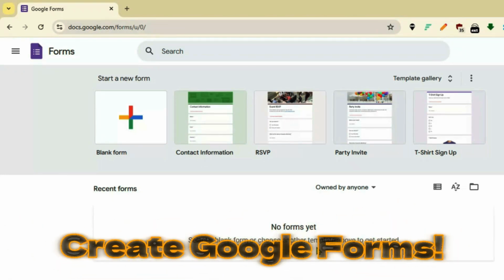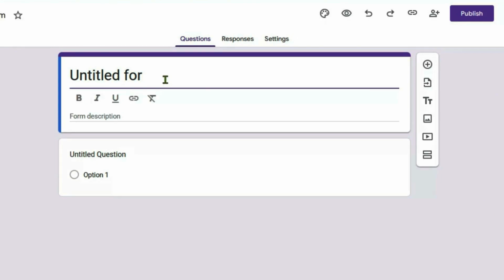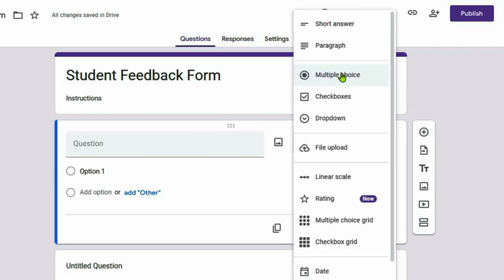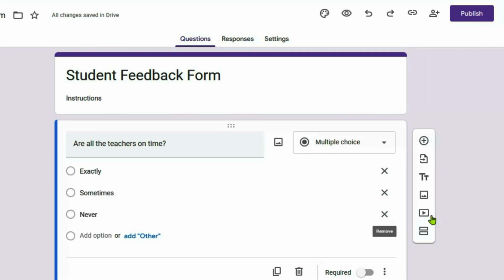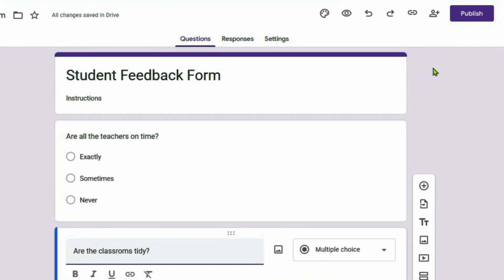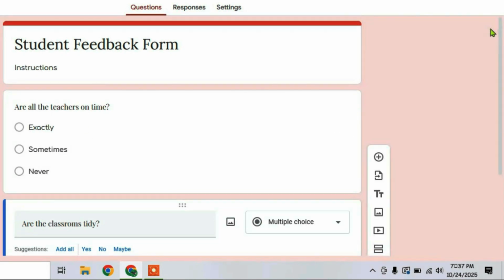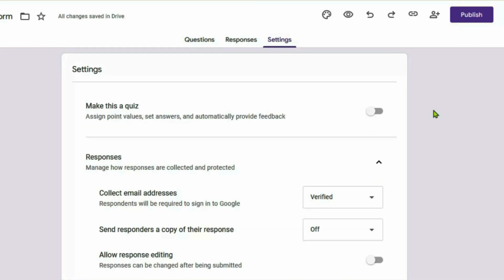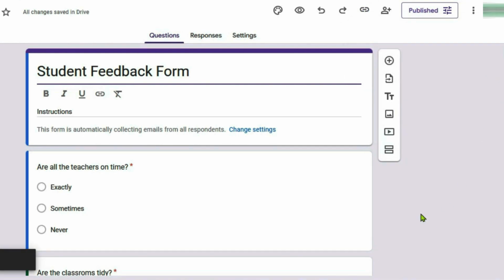How to Create Google Forms | Google Forms Complete Quick Guide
This video shows you how you can create Google Forms in just few minutes. Create google forms with this easy and quick video guide.